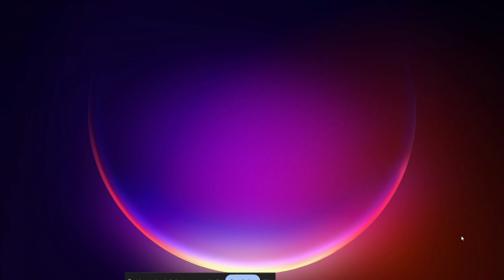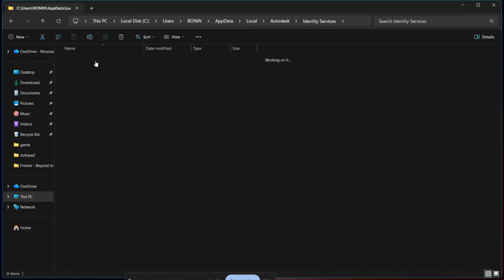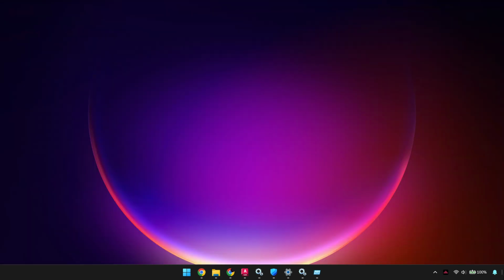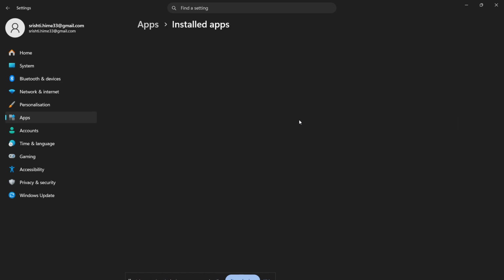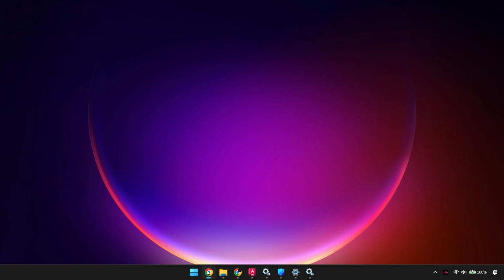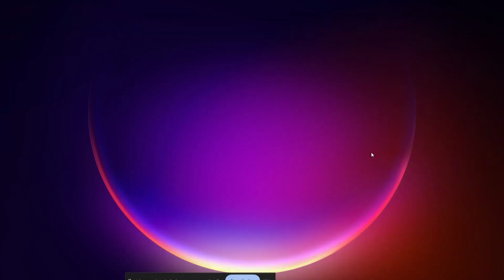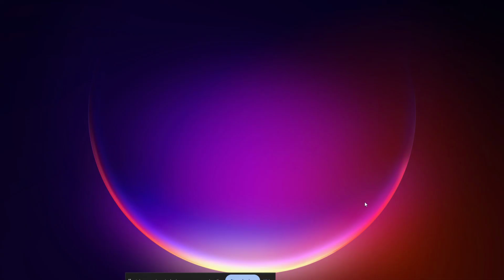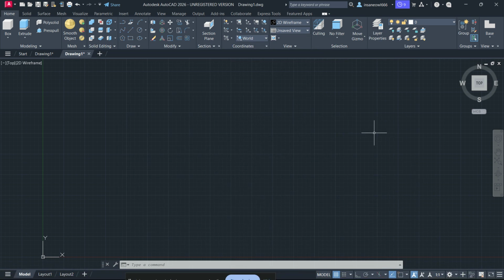Autocad Error Code 85021 (2026 Easy Guide)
Learn how to fix AutoCAD error code 85021 with simple licensing and sign-in troubleshooting steps.
This guide covers clearing the login cache, repairing WebView2, updating Autodesk Identity Manager, and syncing time.

Timestamps
0:00 Intro and what error 85021 means
0:17 Clear the Autodesk login cache
0:50 Repair Microsoft Edge WebView2 Runtime
1:17 Update Autodesk Identity Manager
1:40 Sync your system date and time
1:57 Restart and sign back into Autodesk Access
2:20 Final checks and outro